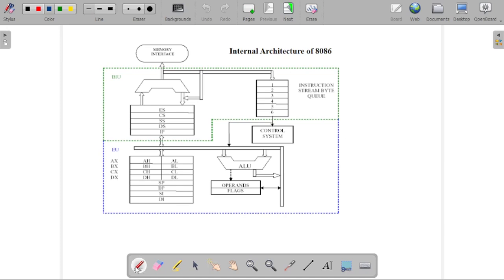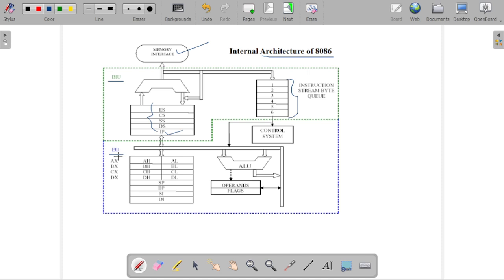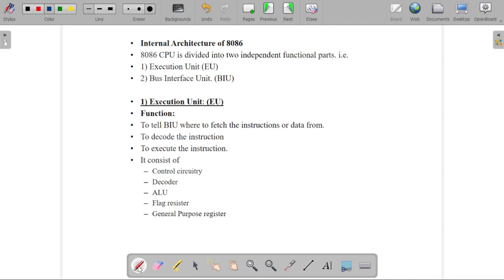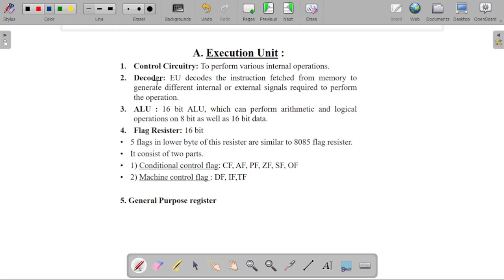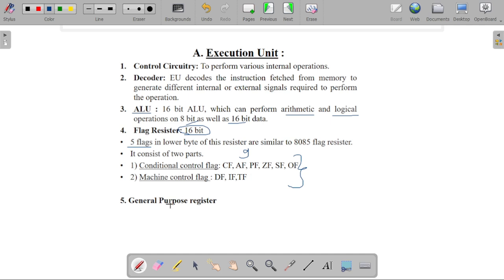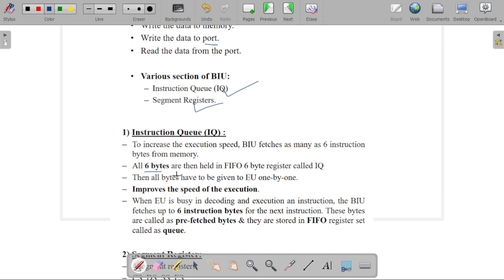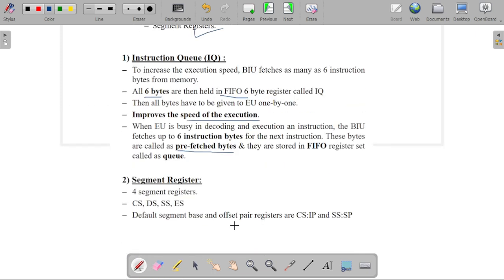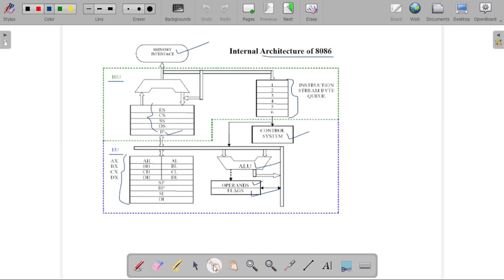Architecture of 8086 Microprocessor | BIU and EU Explained | Internal Architecture of 8086 CPU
For more contents register for Udemy course